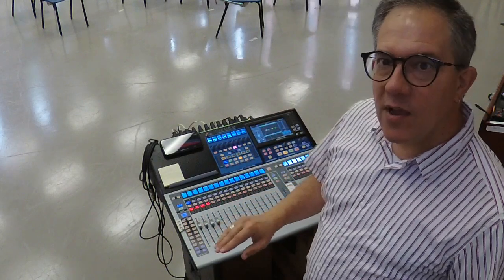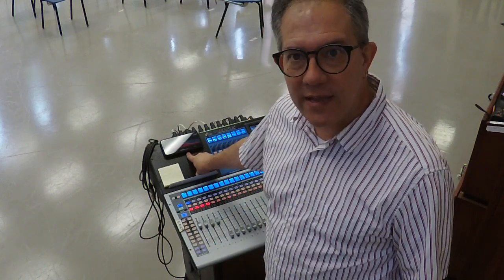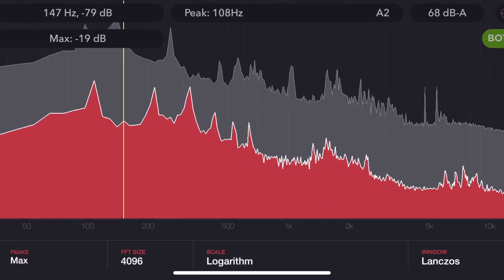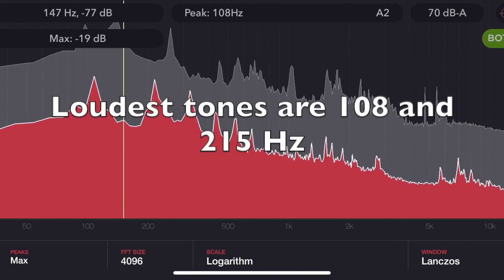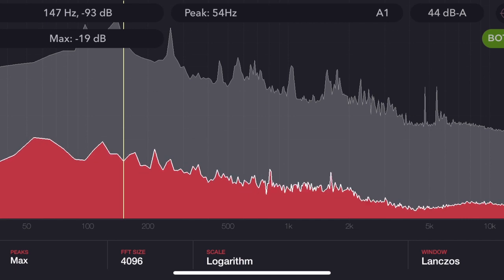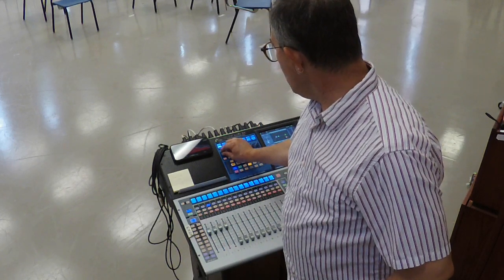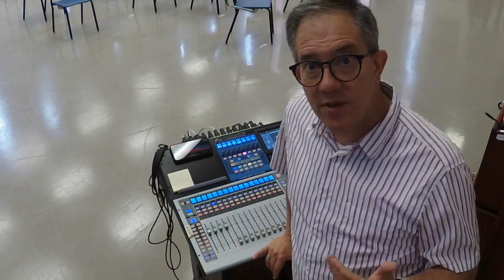Ringing feedback out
How to make a live sound system less prone to feedback and more stable